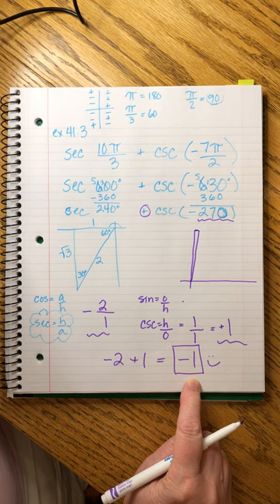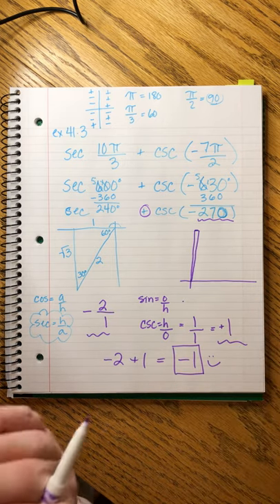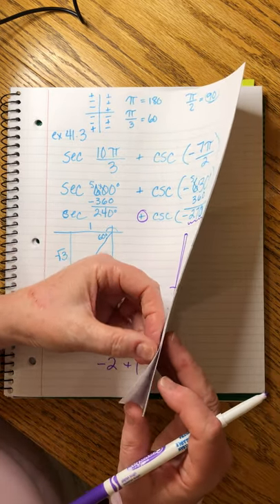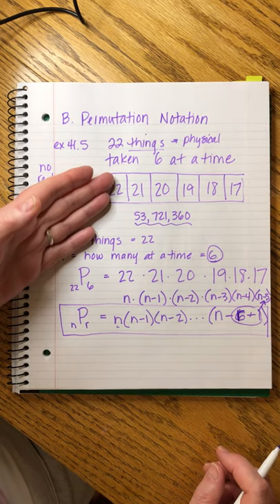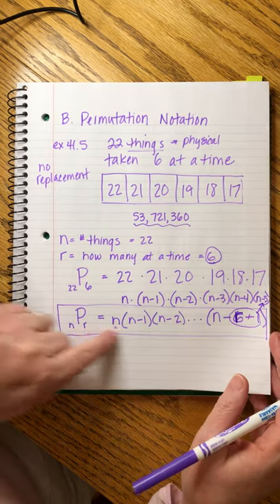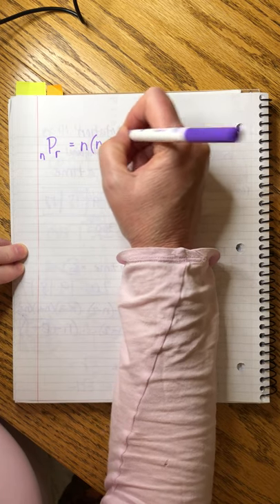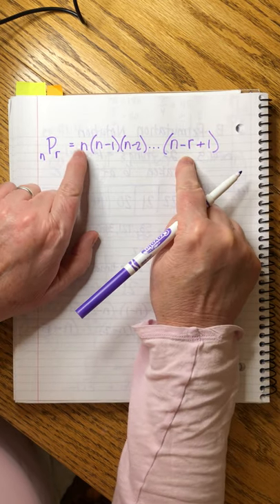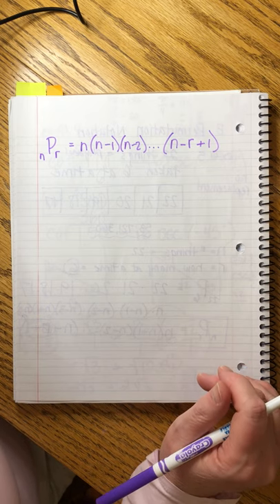Saxon Advanced Mathematics | Lesson 41